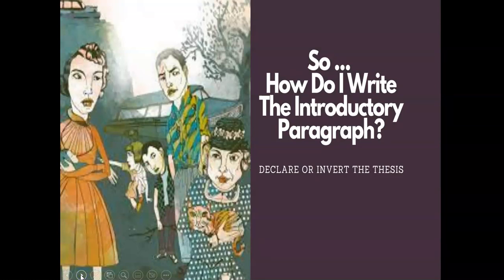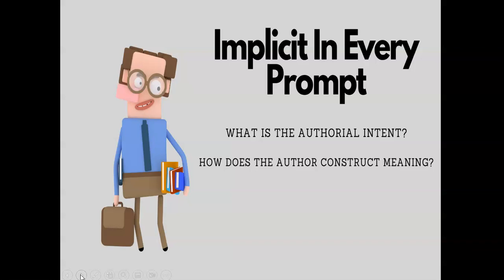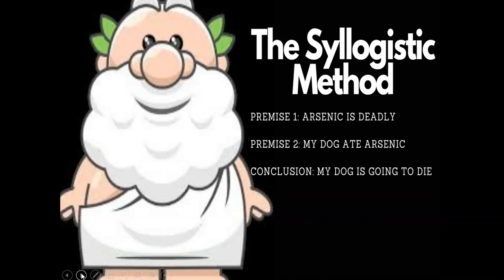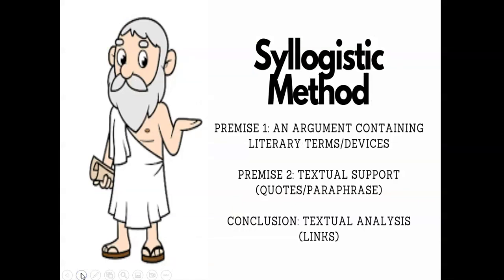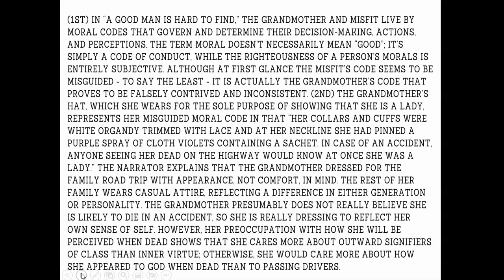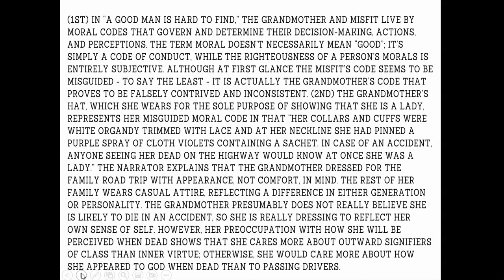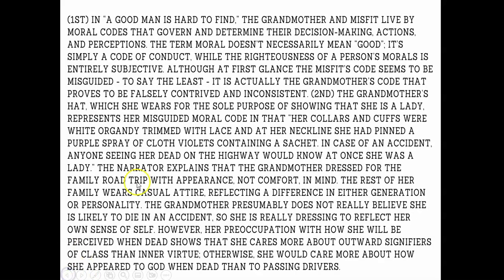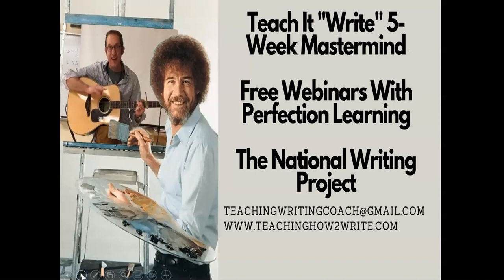A Good Man Is Hard To Find Writing Workshop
In this writing workshop video, I "Bob Ross" my instruction and "paint" through the process of writing this entire essay while incorporating my templates.

Perfect practice for FRQ2 (AP Literature)

Also note that I am hosting my Teach It "Write" 5-Week Mastermind with The National Writing Project.